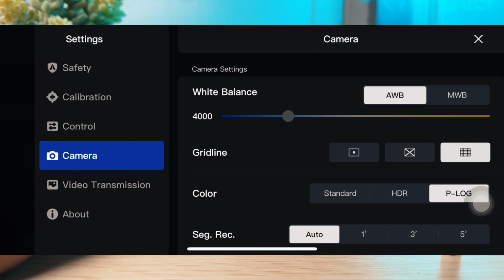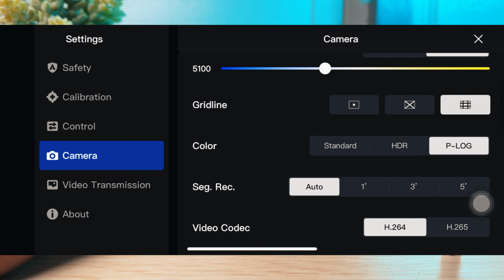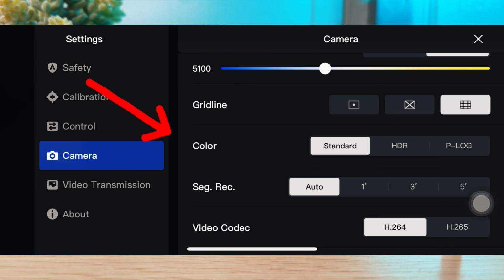Potensic Atom 2 Hack: The Secret Weapon to Unlock the Best Settings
The Potensic Atom 2 turned out to be surprisingly good, and in this video I’m sharing the best settings I discovered to get the most out of it.

💡 Pro tip: You can use almost any ND filters designed for the DJI Mini 2 Pro, and they’ll fit perfectly on the Atom 2. The ones shown here are just for reference, so feel free to experiment with what works best for your setup.

ND filter (Neewer)
ND filter (RCGEEK)
Potensic Atom 2 (Black Friday Sale)